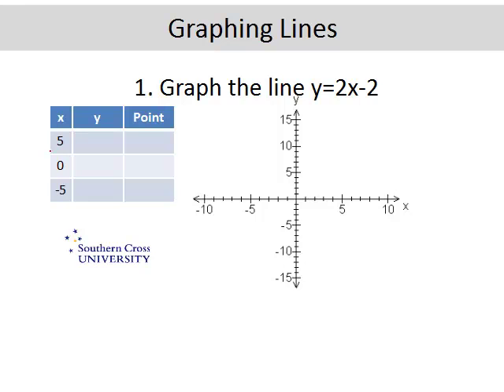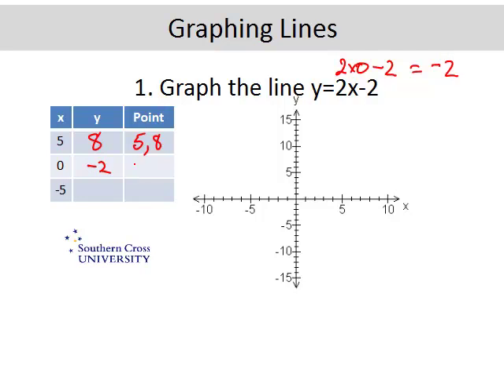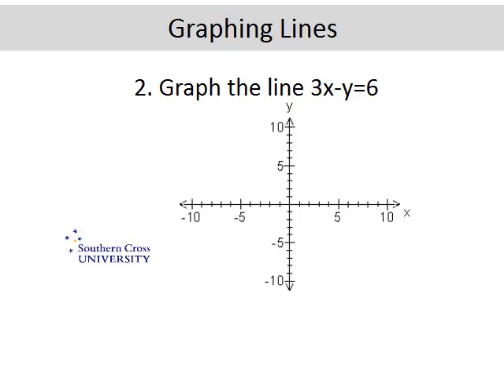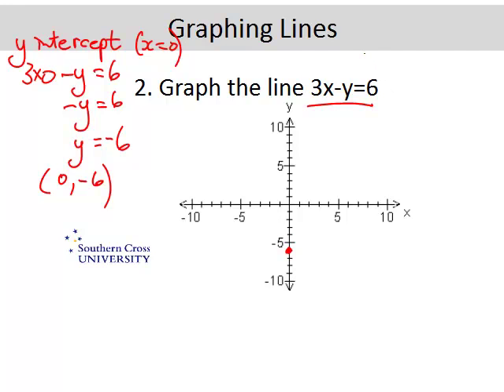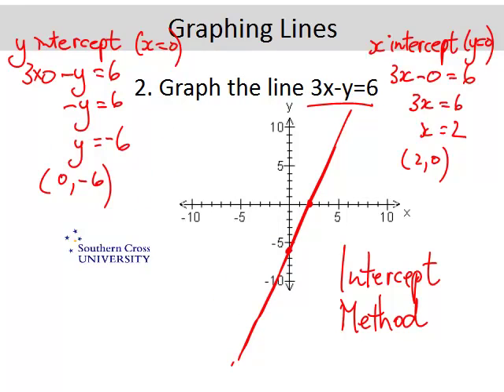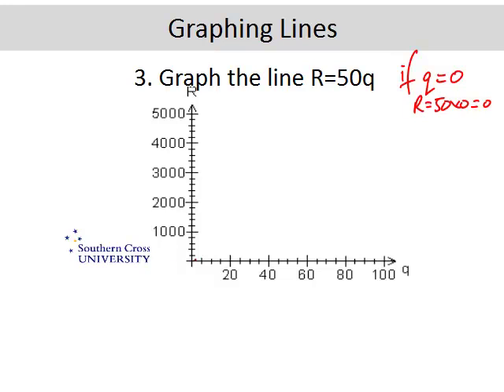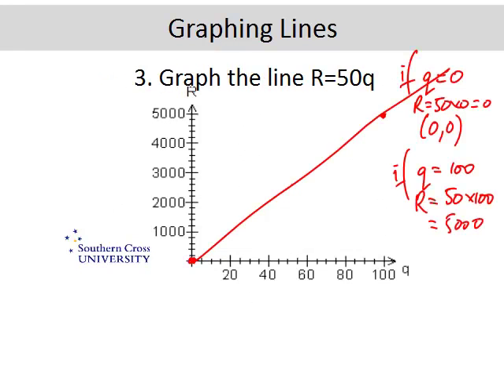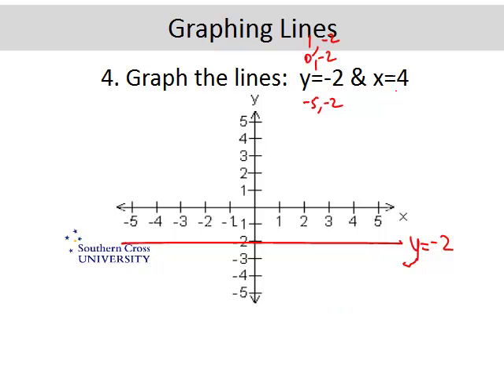Graphing Lines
Line Graphs - This movie shows how to plot and sketch line graphs.